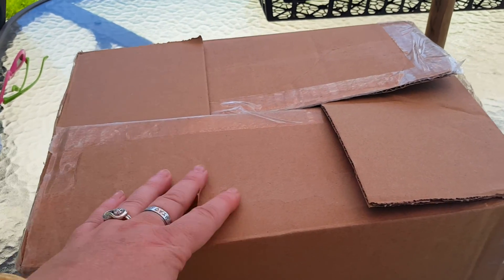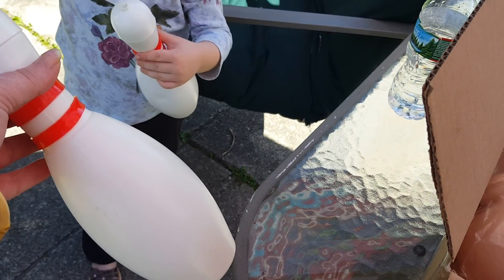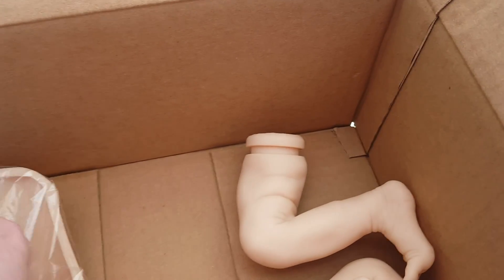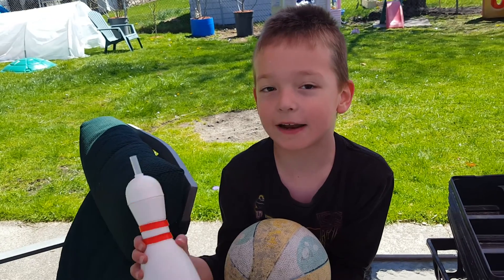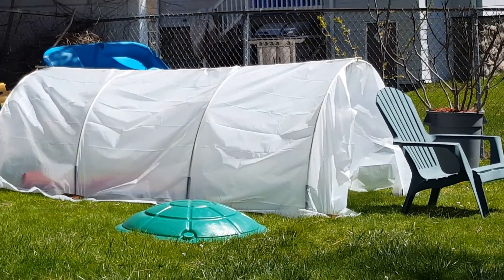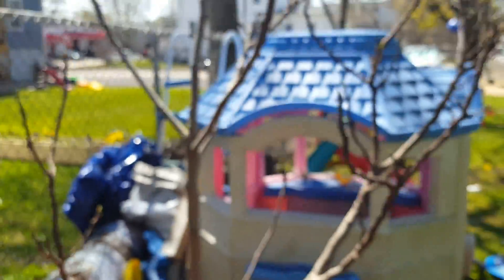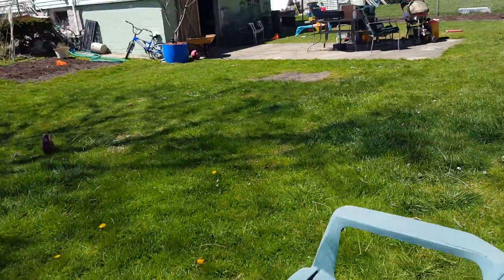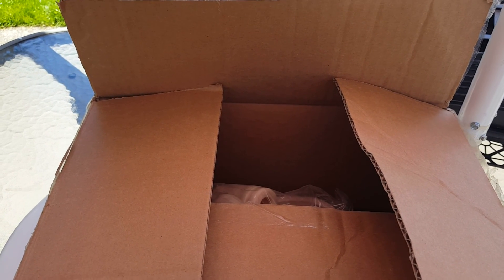Box From Nana Reborns